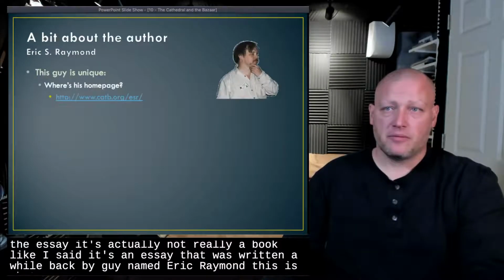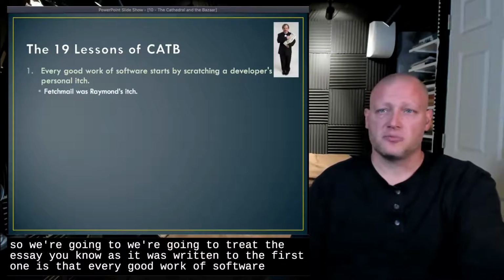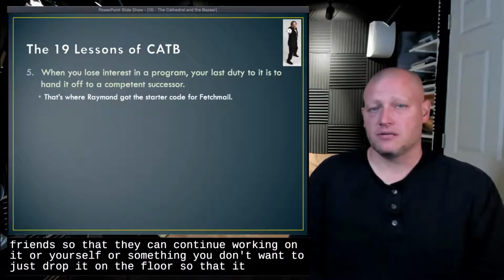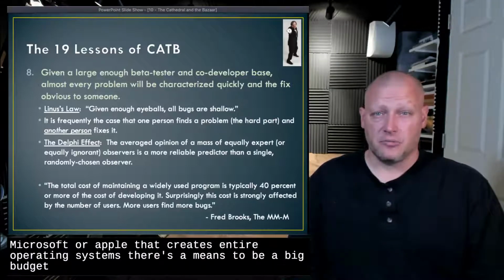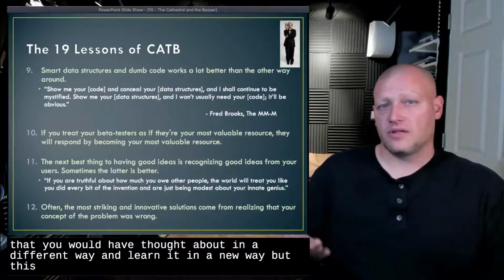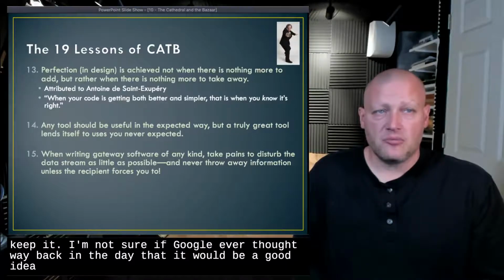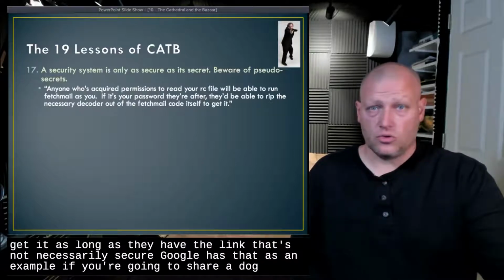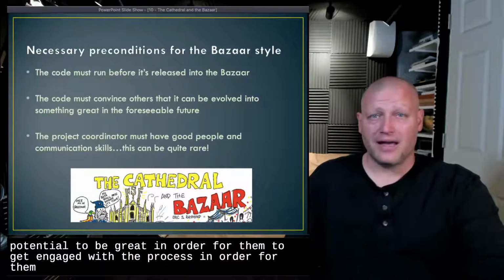Lecture 08 - The Cathedral and the Bazaar